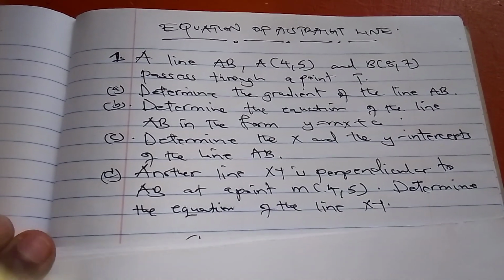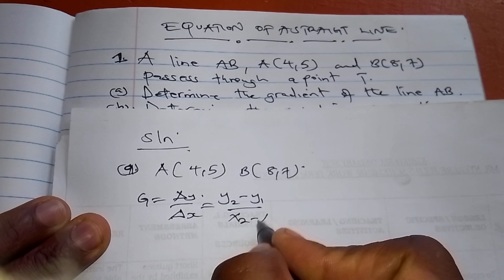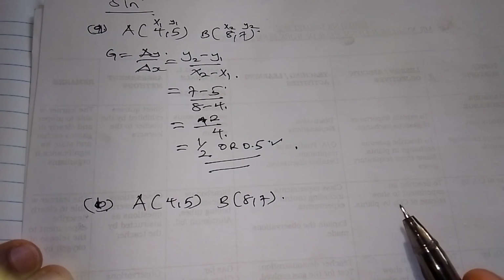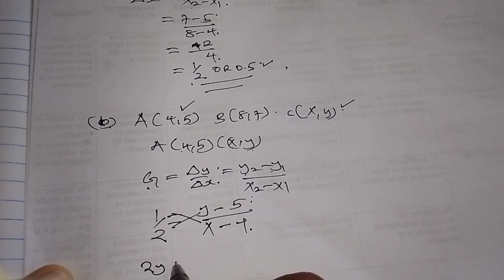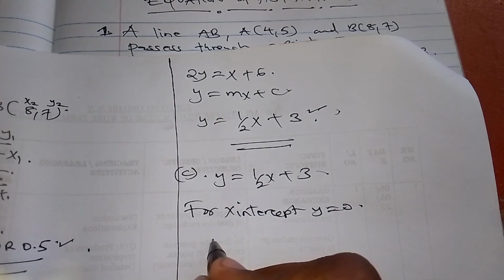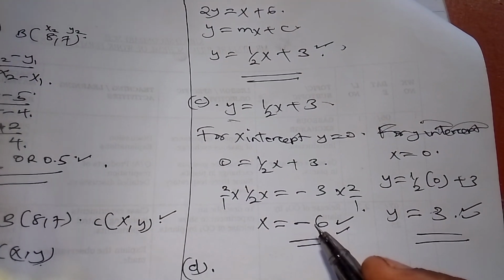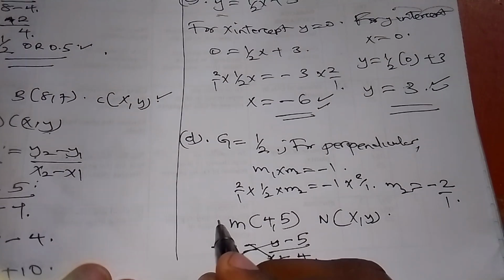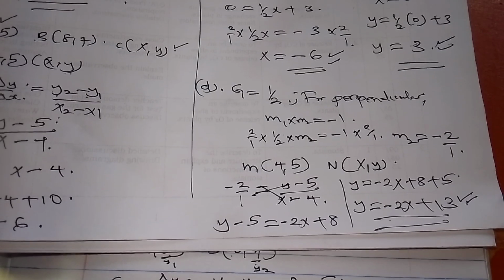Equations of a straight line, gradient and intercepts.